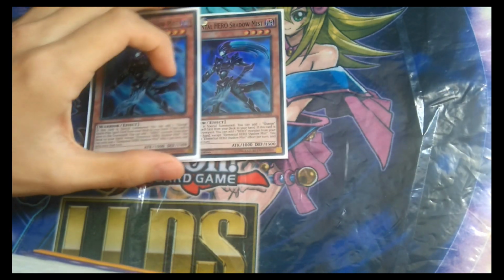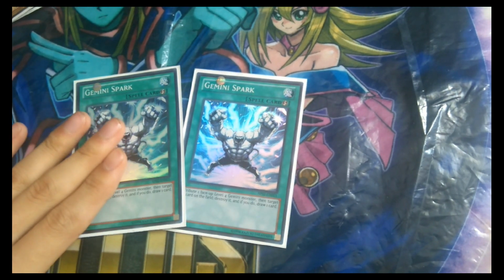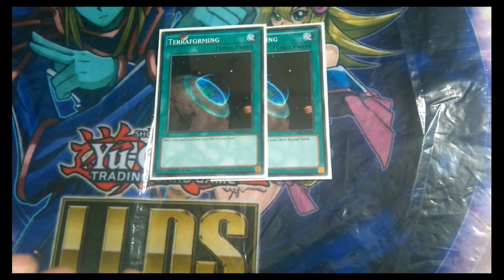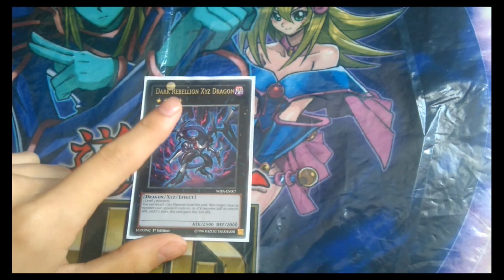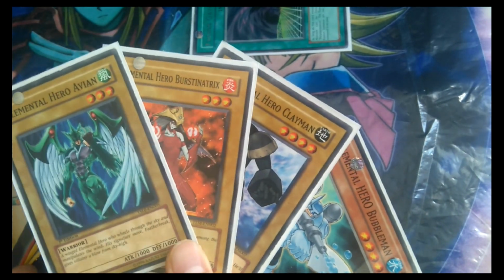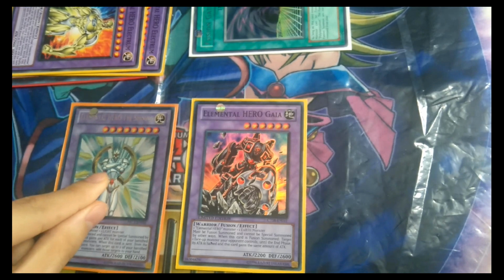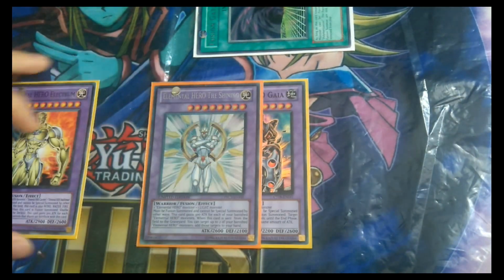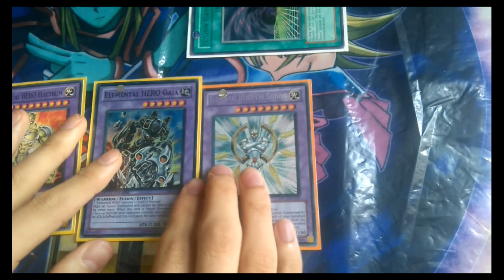Elemental Hero Electrum OTK Deck Profile October 2016 Yu-Gi-Oh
-2000, -2000, -2000, -2000, gg? no? ok -2000, -2000, -2000 GG.